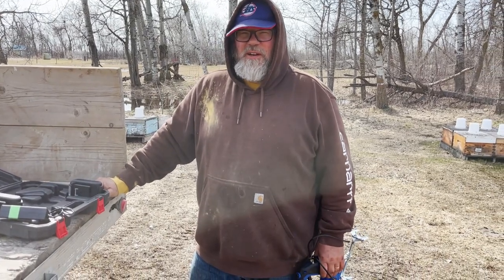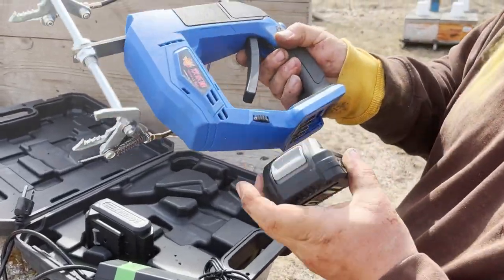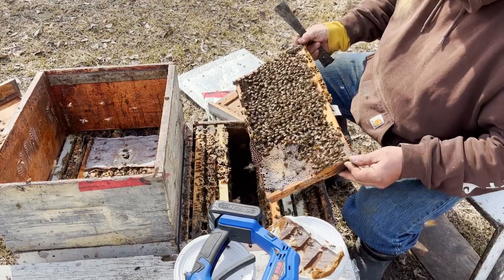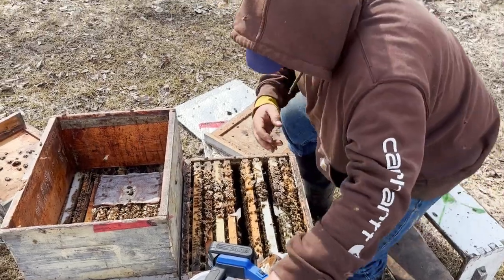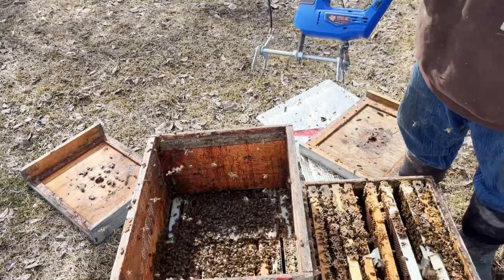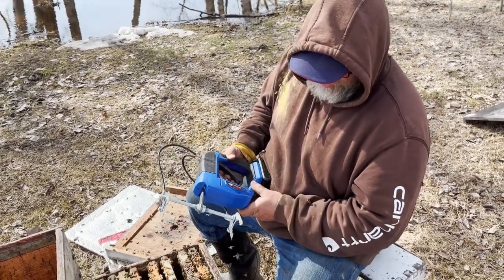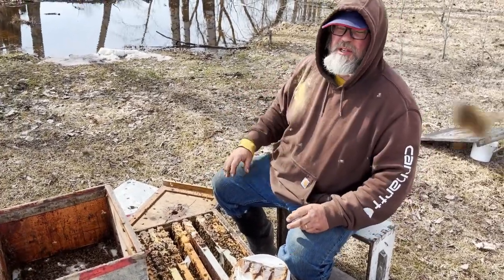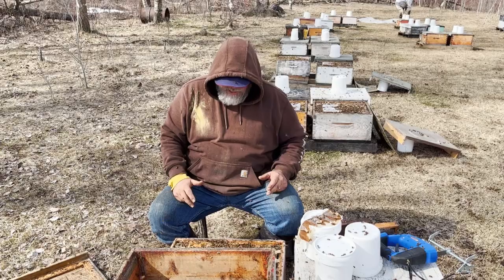Product Review: Super shaker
Here's a little toy I bought to see if it would improve productivity.  It seems to work pretty slick.  Purchased from BeeStar on Alibaba